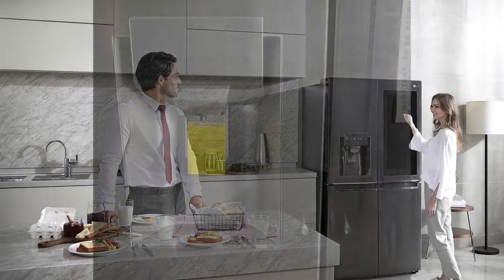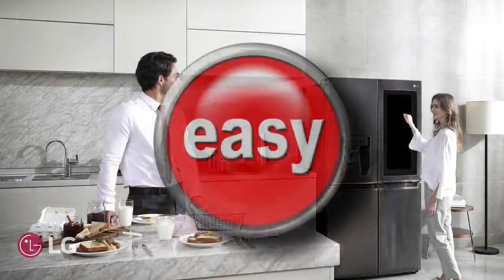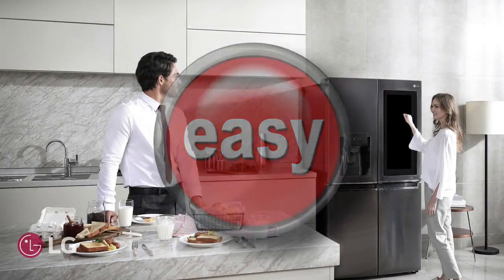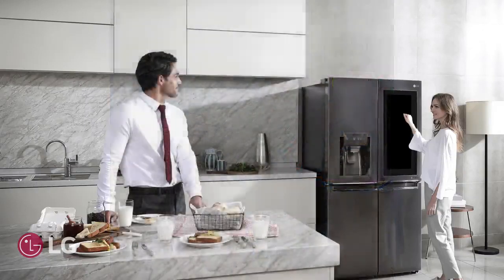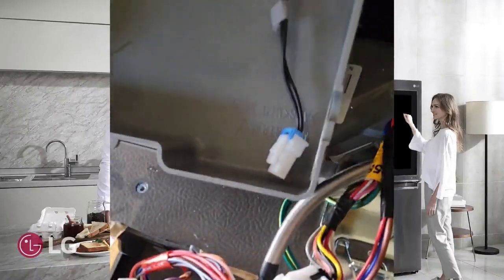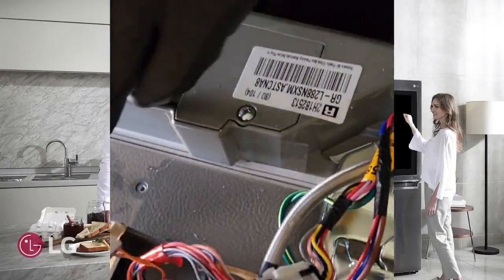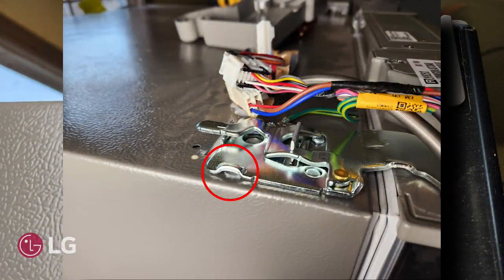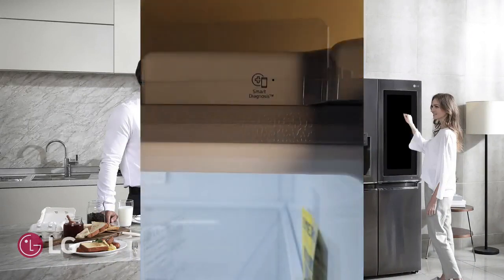[Refrigerator] Proper Door Reassembly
Customers realizing a few things wrong with their brand new LG refrigerator such as door alarm sounding incessantly despite doors closed, refrigerator not cooling, dispenser unresponsive, etc., after doors had been removed to get into the kitchen then reassembled need to view this video tutorial.